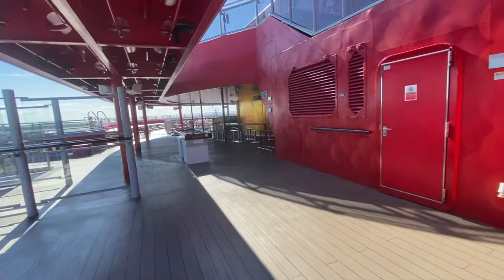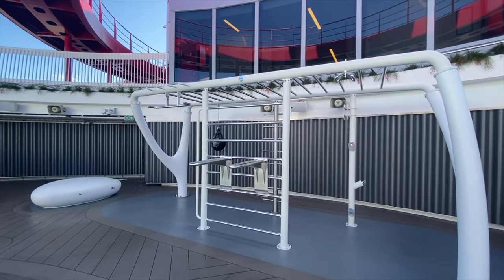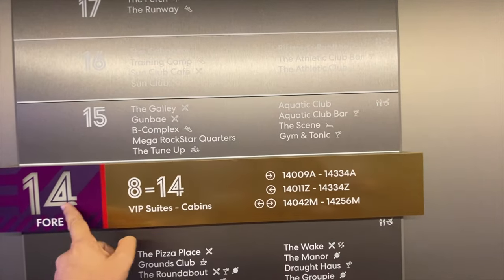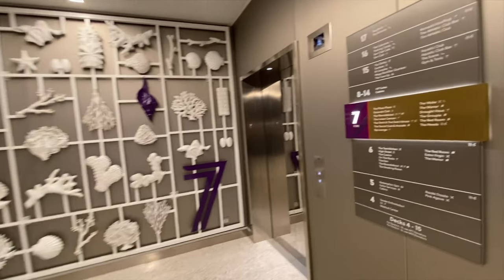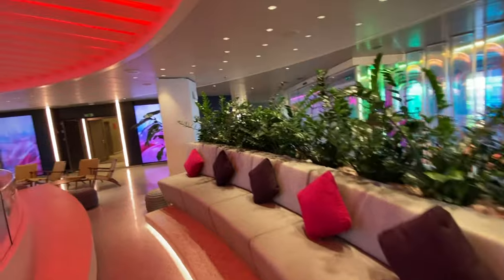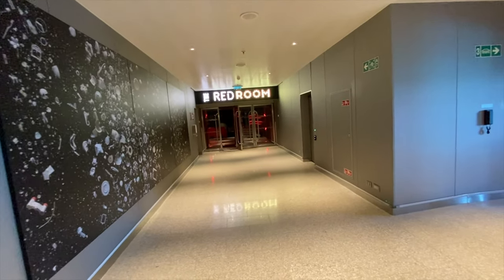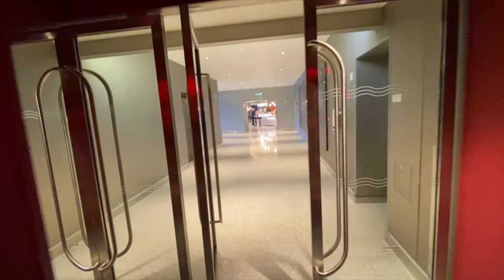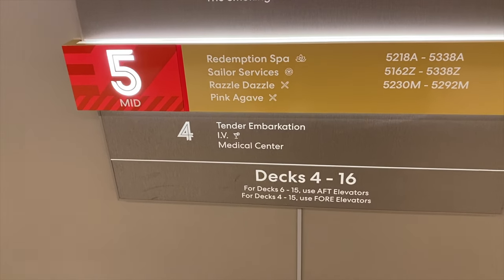Virgin Voyage's Scarlet Lady!! | Full Ship Tour!!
Ahoy Friends 🧜‍♀️

Welcome to the FULL Ship tour of Virgin Voyages Brand New cruise ship, The Scarlet Lady!! Join us as we give you a full walking tour to see what all this new ship and cruise line has to offer!

Do you love to cruise??

THANK YOU so much for taking the time to watch our channel! It means so much to us and we are so thankful to each and every viewer 💜

Ready to start planning YOUR next adventure?? Contact our friends at World of Wonder Travel for a FREE quote!

Enjoying our shenanigans?!